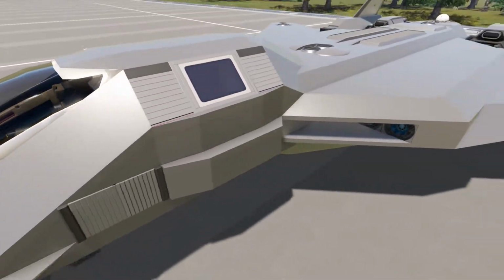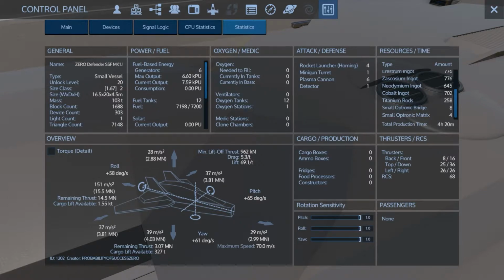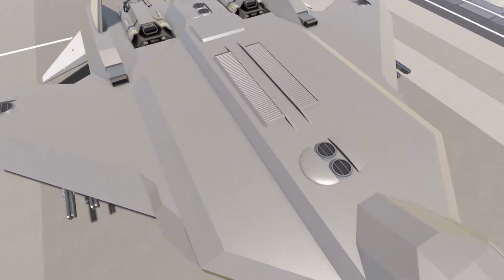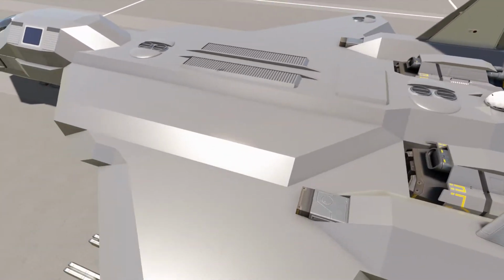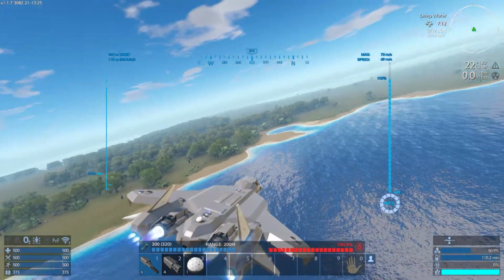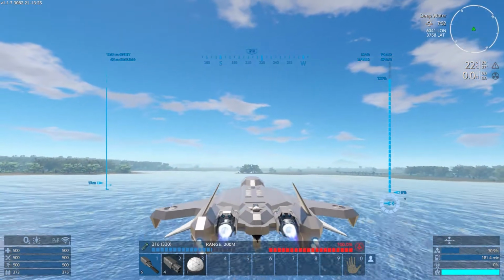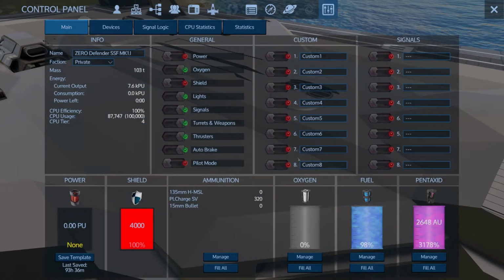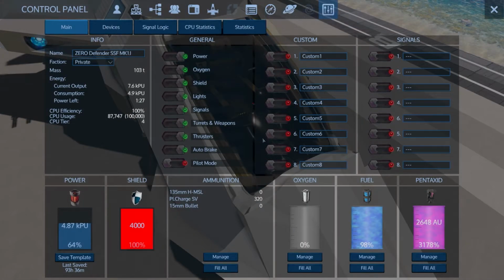EMPYRION GALACTIC SURVIVAL (V1.1.7) - WORKSHOP EPISODE 16 | ProbabilityOfSuccessZero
Welcome to my new Empyrion Galactic Survival workshop series.  In this side series, I will be discussing some of my own creative designs that I have been using or are planning on using in my 'Let's Play' series.

In future episodes, I will also be doing reveals of other designs from different creators and discussing my impressions and opinions on those designs.

Updated for the official release of version 1.1.7!!!

In this video, we will review the Defender MK20-J by myself.

Authors Note
Some of my videos include an experimental AI-generated voice over for the text.  It appears to have worked out rather well.  If you like it, please let me know as including it takes a bit of work but is worth it if you guys like it.

Information Sources:
Wikipedia
Google

Video / Image Sources:
Google Images
Pexels
Pixabay
MotionBolt

Sound / Music Sources:
Google
Microsoft